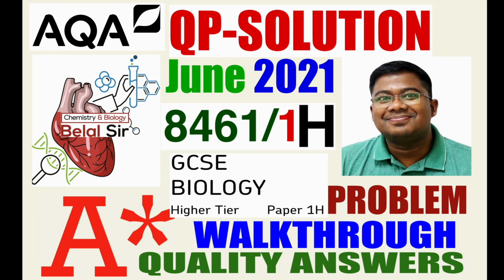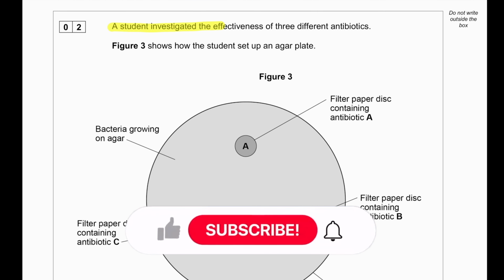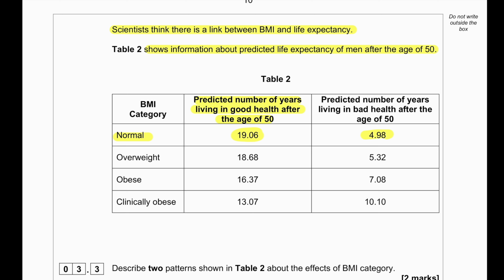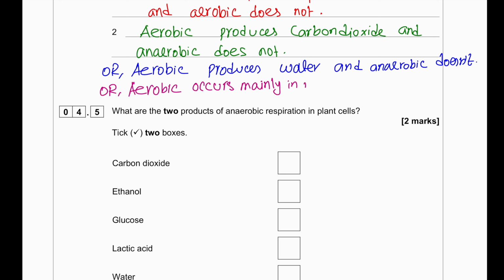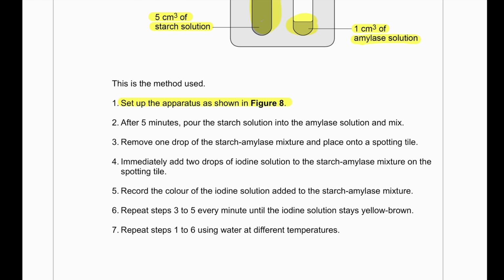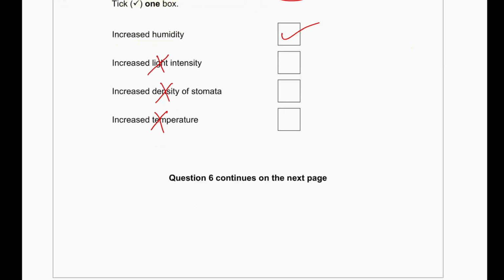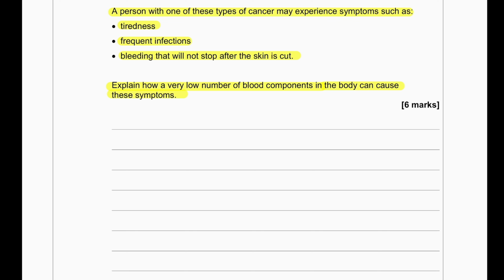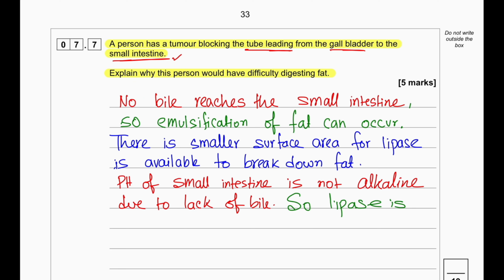AQA GCSE BIOLOGY JUNE 2021 8461/1H solution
Hello Everyone

TIMECODES
00:00 INTRODUCTION
00:10 Q1
04:48 Q2
08:03 Q3
12:11 Q4
17:31 Q5
22:50 Q6
27:45 Q7